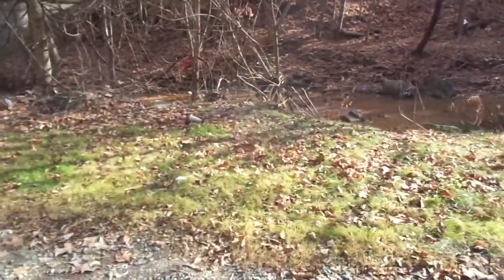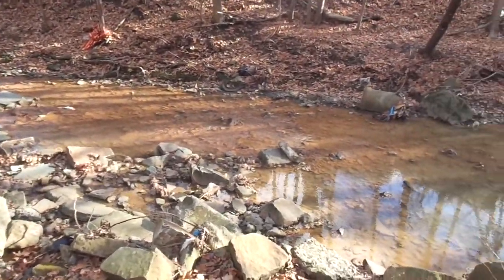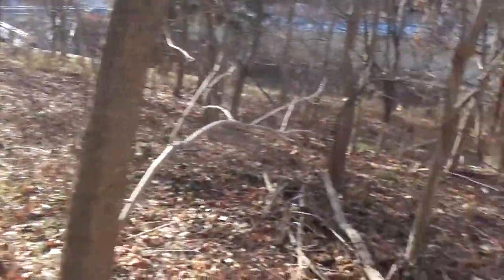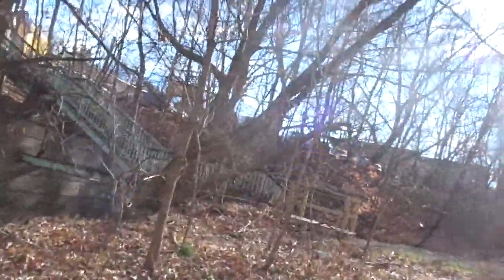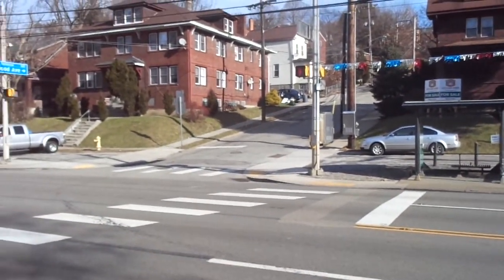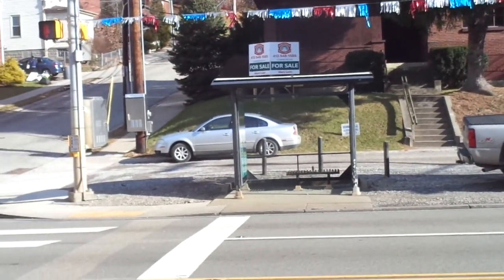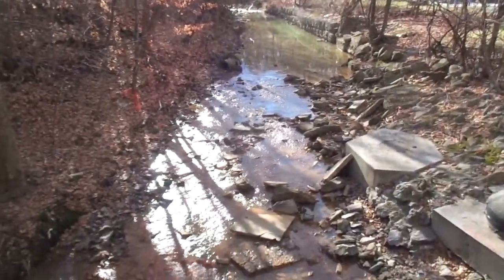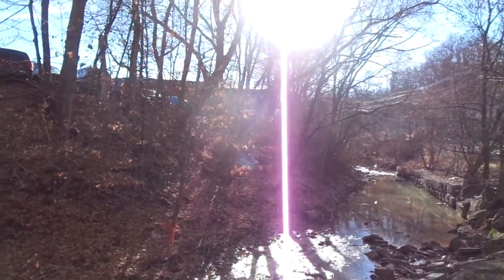Saw Mill Run needs cleaned up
A vlog and low key rant about the conditions of Saw Mill Run near the South Bank T and South Busway station. This valley could be so beautiful if it was not for the large, highway-like, Berlin Wall of a road on it's bank hindering access to it as well as all the accumulated garbage scattered about.